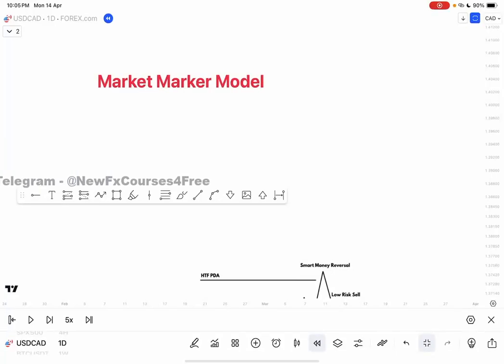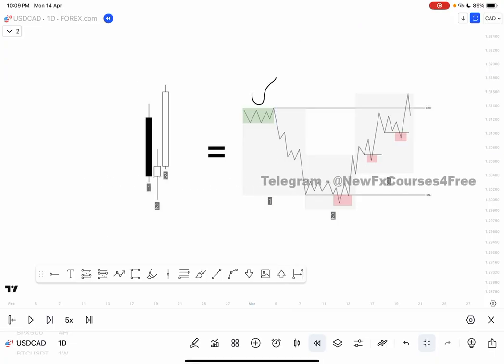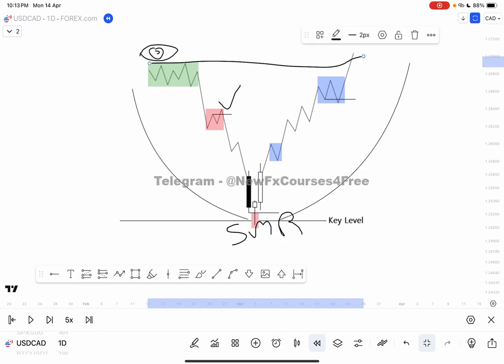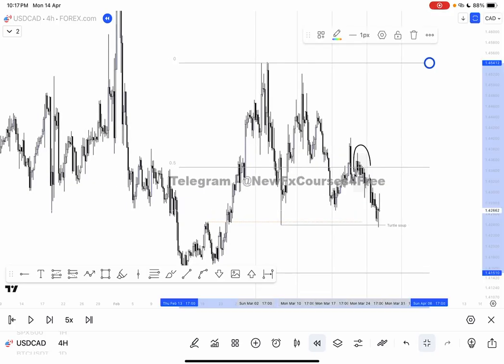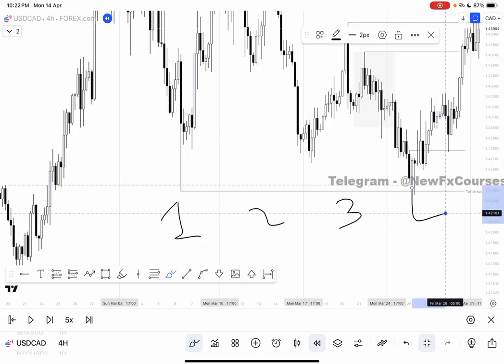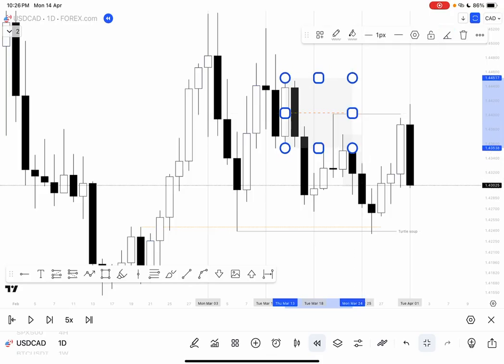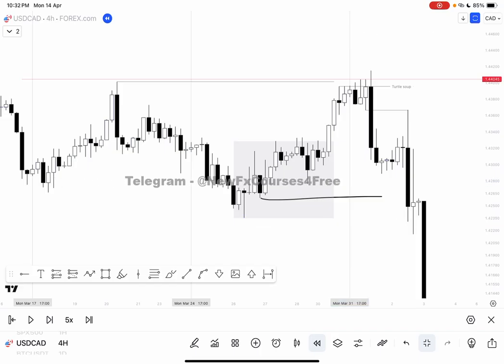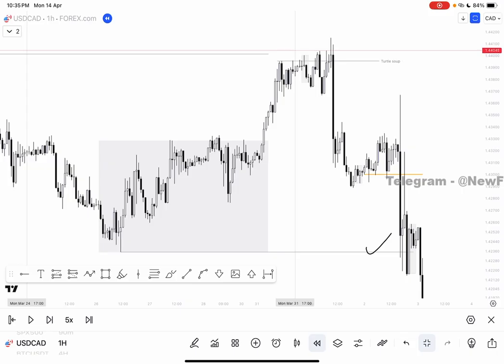chris fx level 2 turtle soup episode 8 - MMXM